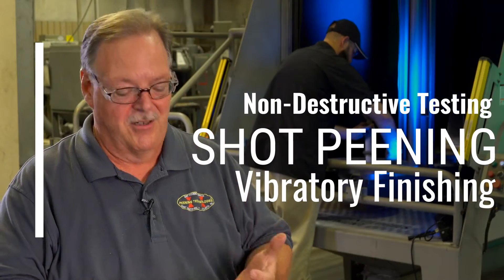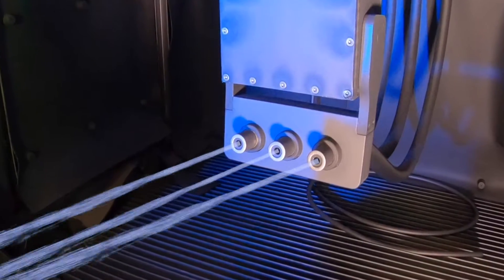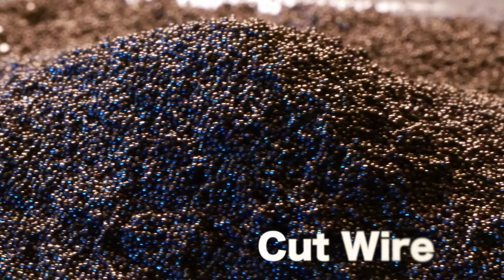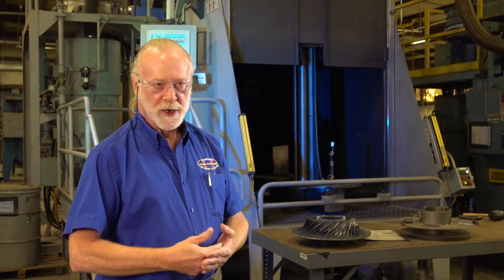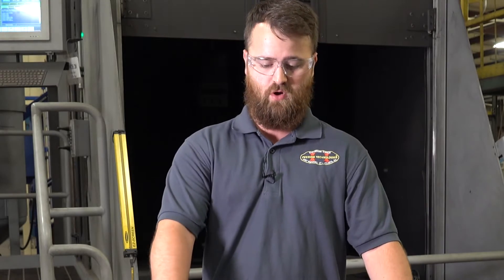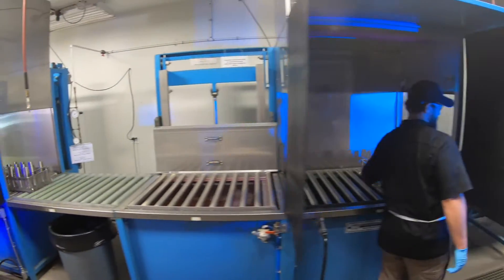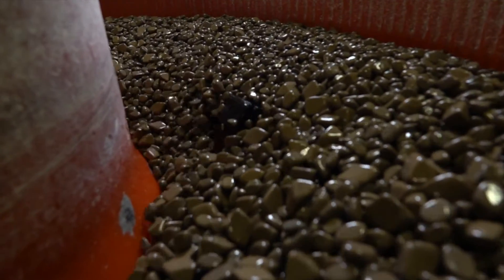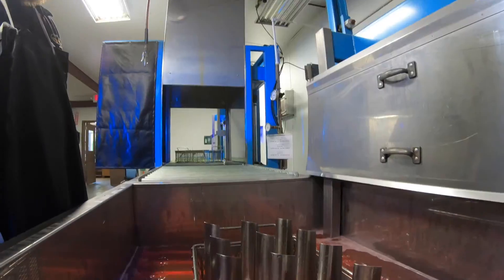NDT, Shot Peening and Vibratory finishing under one roof! | Peening Technologies | East Hartford, CT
NDT, Shot Peening and Vibratory finishing under one roof means FAST TURNAROUND! And we can come to your location with our mobile equipment lab.

We are your premiere shot peening facility and customers from all over the globe send their aerospace, medical and metal parts to us for fast turnaround, excellent quality and trusted performance.
Shot & Bead Peening components made of titanium, aluminum and steel.

Vapor blasting is a non-aggressive surface prep technique that has been specifically developed for applications requiring finer finishes.

Plastic Bead Blasting - mostly used to remove paint on metal surfaces without damaging the underlining material.
Media Finishing or Vibratory finishing is used to deburr, radius, descale, burnish, clean, and brighten a large number of relatively small workpieces.

NDT- Nondestructive testing evaluates the properties of a part material or system without causing damage to the material being inspected. Our methods include Mag particle (Magnetic Particle Inspection) for detecting flaws in the surface and subsurface of ferromagnetic materials such as Iron, Nickel, Cobalt, and other alloys.

Fluorescent Penetrant Inspection (FPI) is a sensitive, reliable, and low-cost testing method used for detecting flaws in the surface of welds, castings, forgings and other part materials without causing damage to the component under examination.

At Peening Technologies of Georgia, we offer NDT testing methods that comply with a wide range of industry standards, military specifications, and unique customer specifications. We have all of the customer approvals in the aerospace and power generation industries.

All of our NDT inspectors are qualified and certified in accordance with the requirements of ASNT, SNT-TC-1A and NAS-410.

Shot peening is a cold working process used to produce a compressive residual stress layer and modify the mechanical properties of metals and composites. We strike a surface with shot (round metallic, cut wire, glass, or ceramic particles) with force sufficient to create plastic deformation.